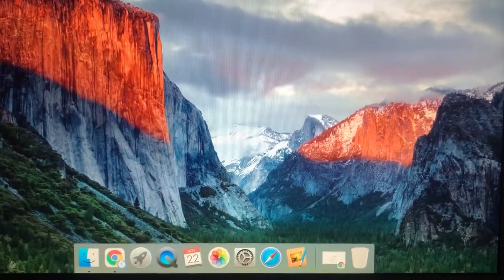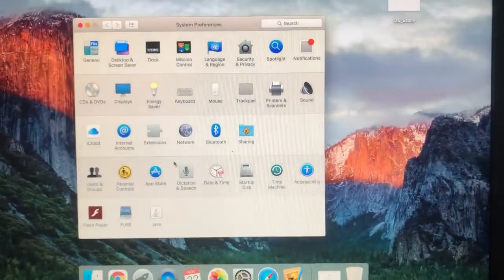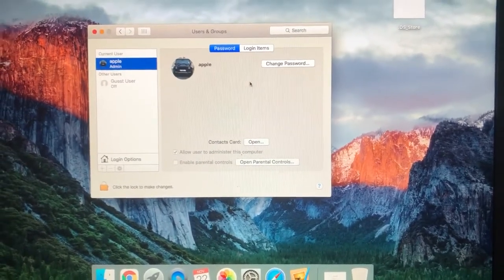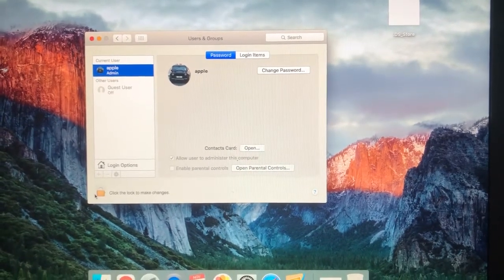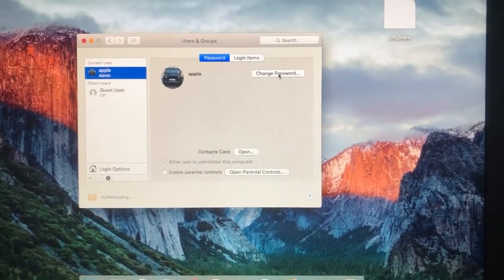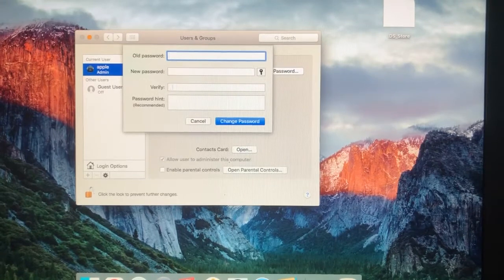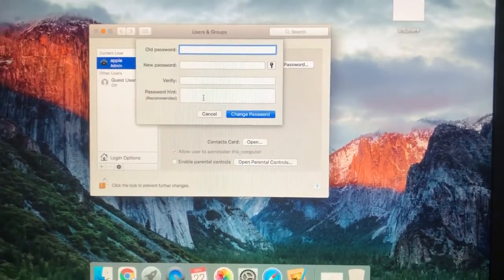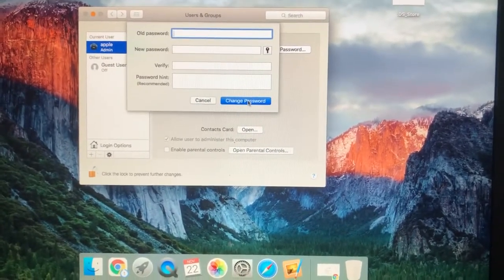Change The Login Password On Mac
If you don't know Change The Login Password On Mac, this video is for you.